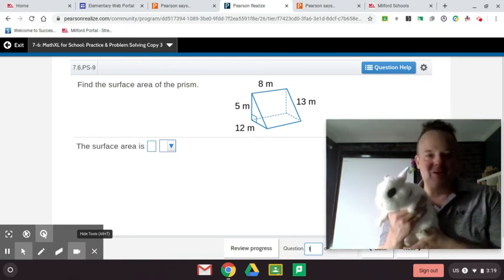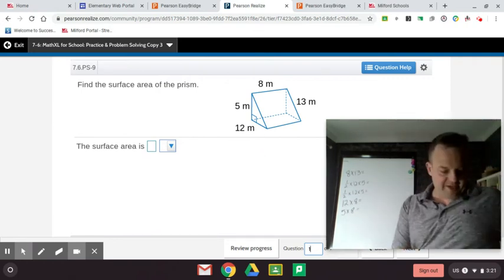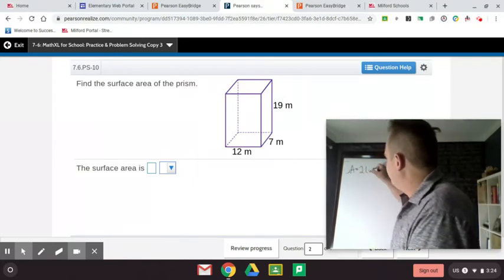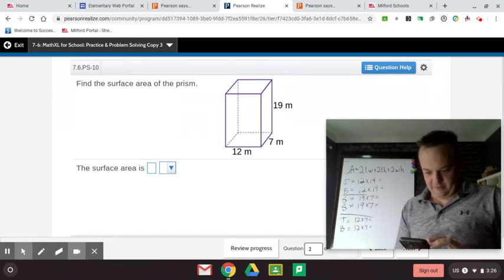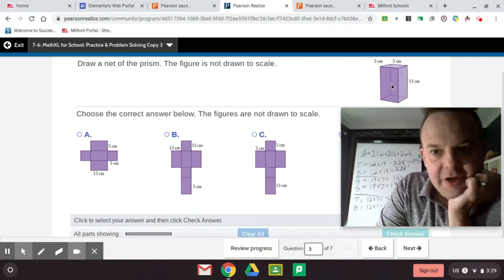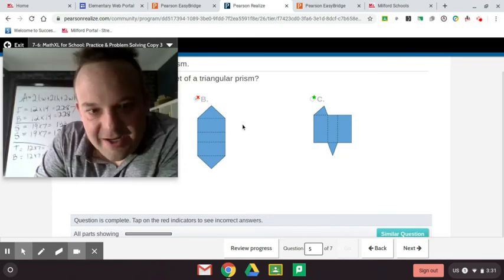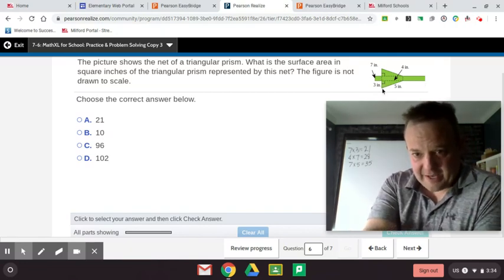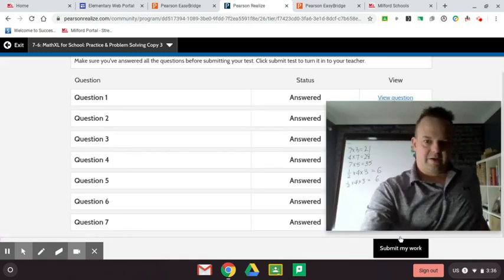7-6 Envision Math Grade 6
7-6 practice and problem solving on envision grade 6 math. In 7-6 you will practice the surface area of prisms. Complete your homework with Math With Jason Jacobs. Pearson Realize math Envision sixth grade.